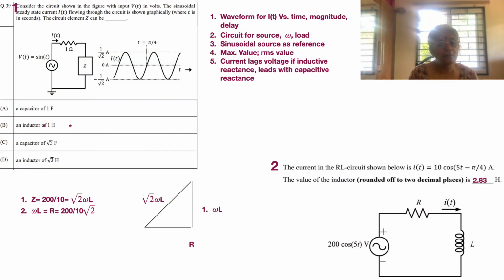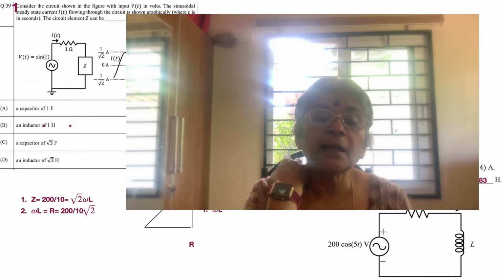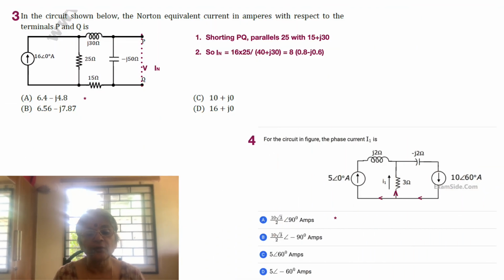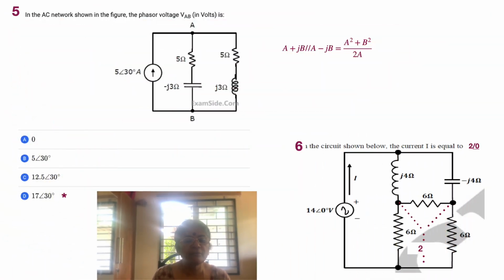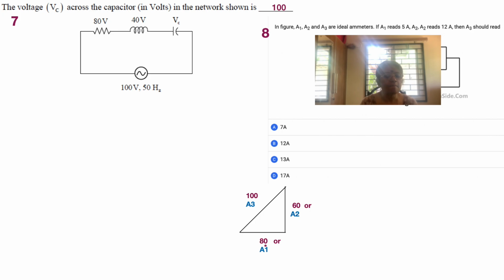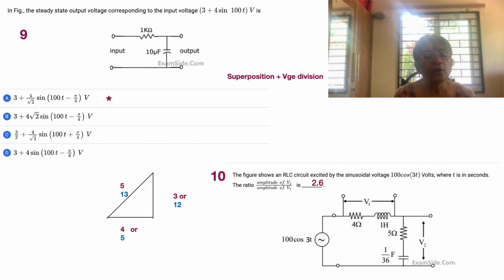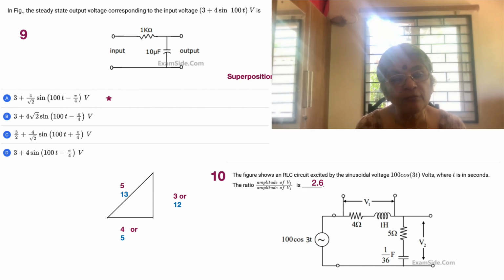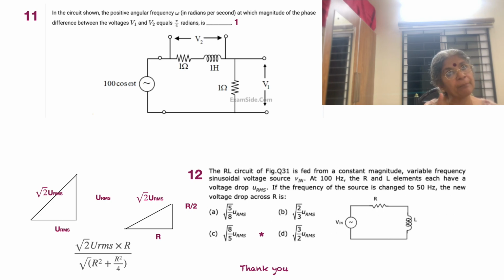Introduction to Single Phase AC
More tips, tricks and scope for developing intuitive methods are present in solving single phase AC circuits as is covered in this video and placed before the GATE aspirants and those who wish know the fundamentals more.
gate electrical engineering#AC circuits